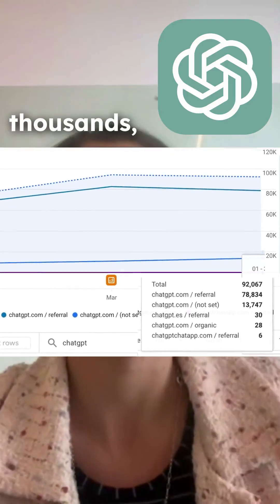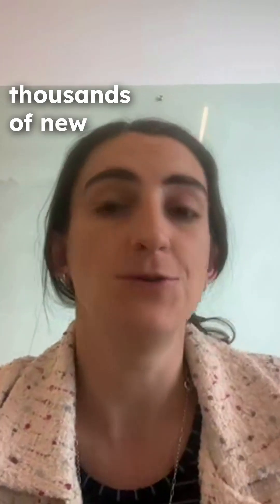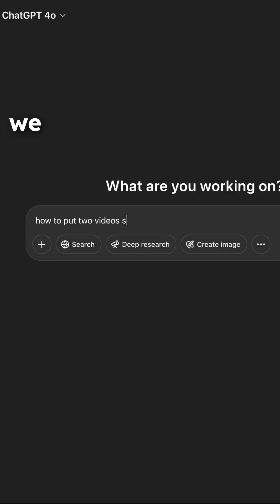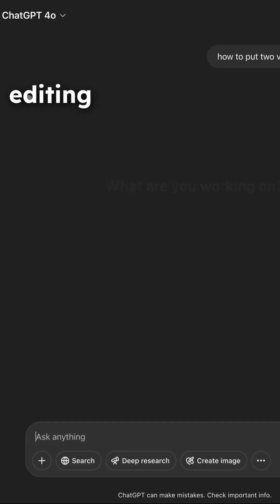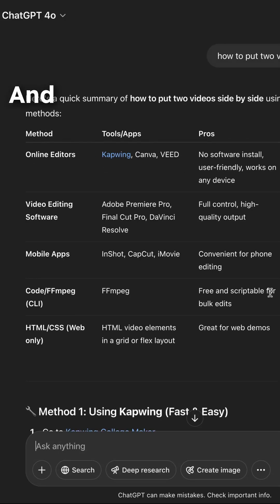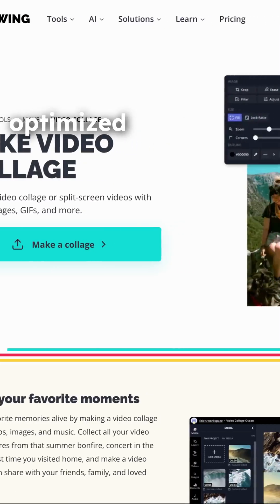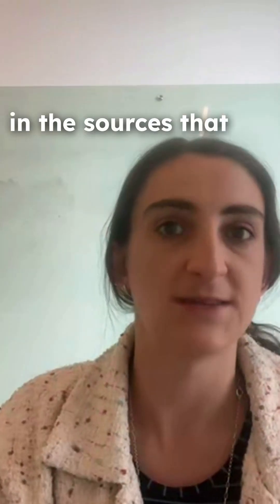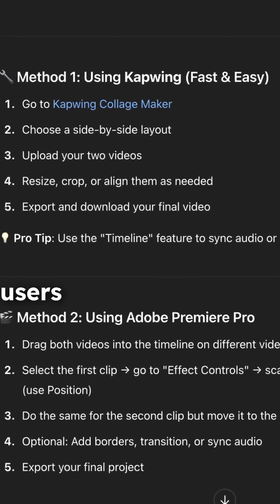We're Getting Tons of Traffic Referred by ChatGPT. Here's how!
I run a website called Kapwing. We've always invested in content marketing and SEO, and recently we've noticed that our website is getting referred a lot more traffic from ChatGPT.

How do you do GEO, or generative engine optimization? In this video, I give two practical tips:
1) Include more proper citations in your articles
2) Include recent data, like surveys from 2025. Content with data gets more mentions in ChatGPT and guides traffic to your website.